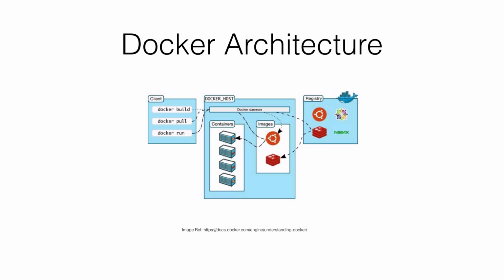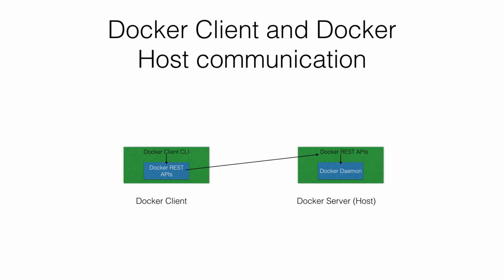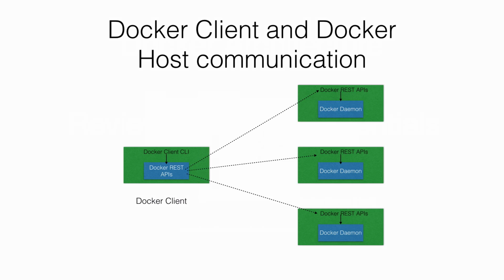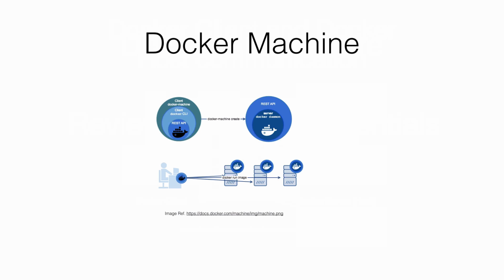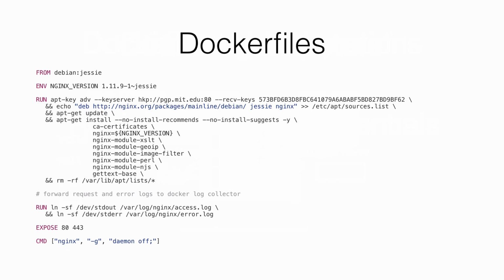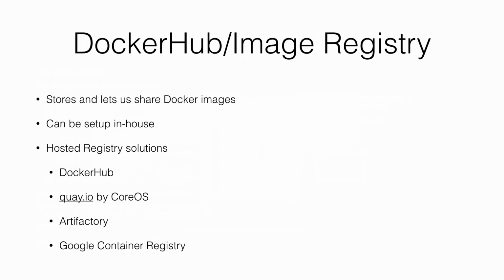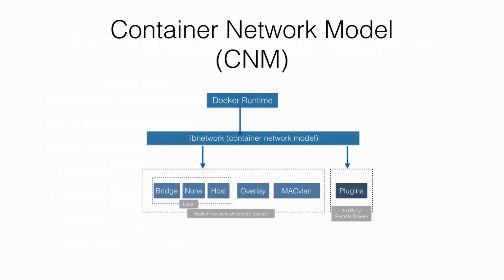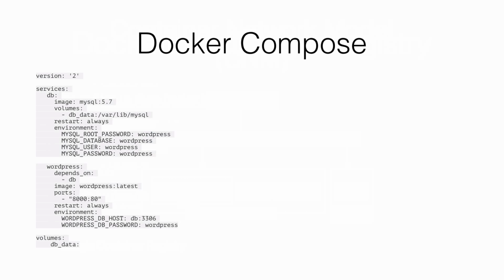LFS254 Containers for Developers and QA 3-1 Docker - An Overview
Docker has a client server-architecture, in which the Client sends the command to the Docker Host, which runs the Docker Daemon.